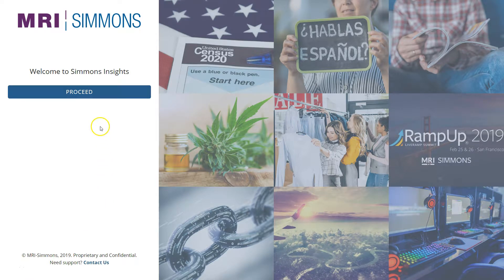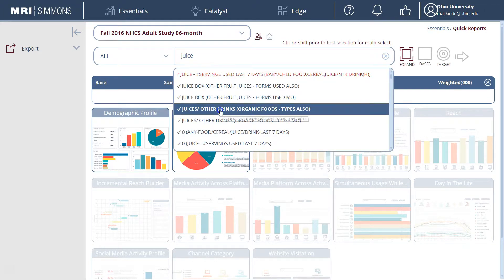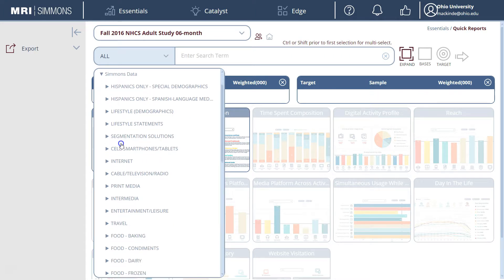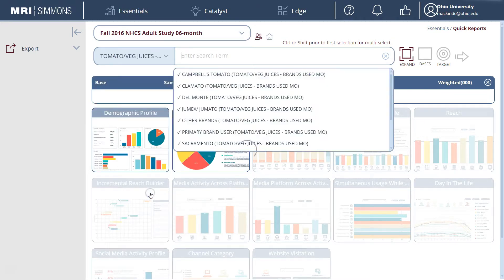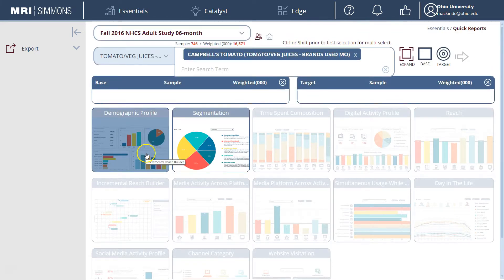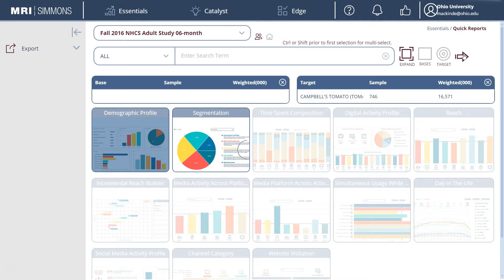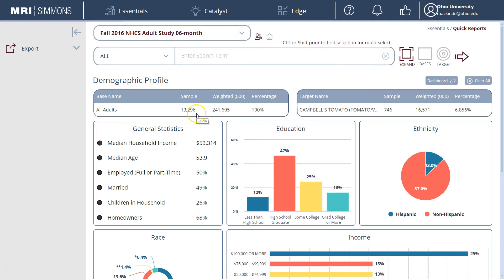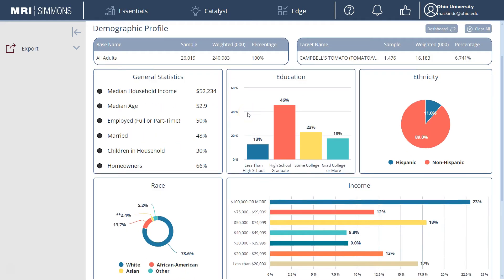Create a Simmons Demographic Profile for organic/healthy food consumers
This video demonstrates how to create a Simmons Insights Demographic Profile for organic food or better-for-you food consumers.  In this example, we look at consumers who drink a vegetable juice brand the most.

Check out my Simmons guide for more help with Simmons Insights